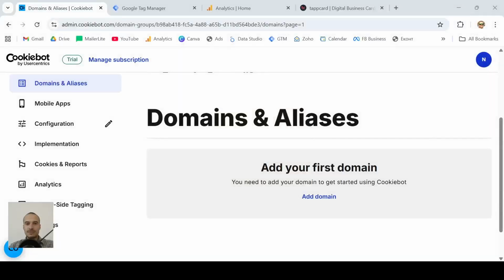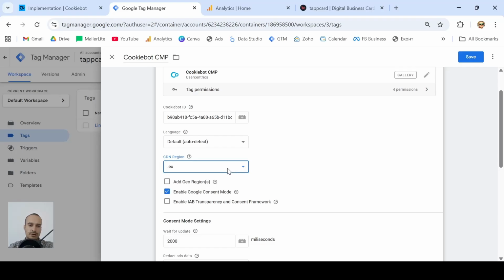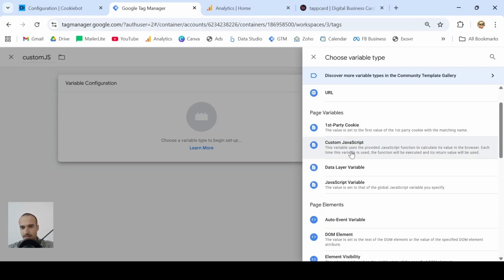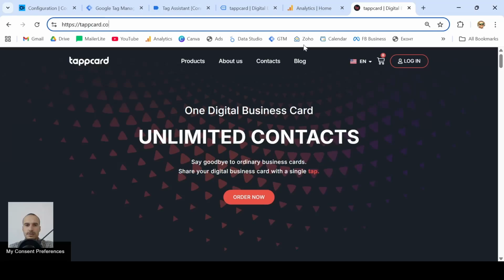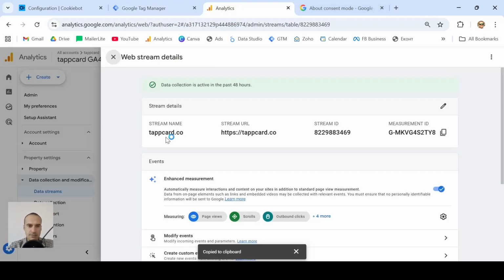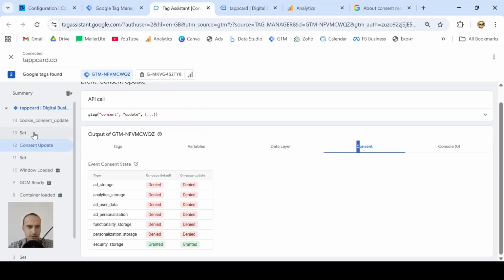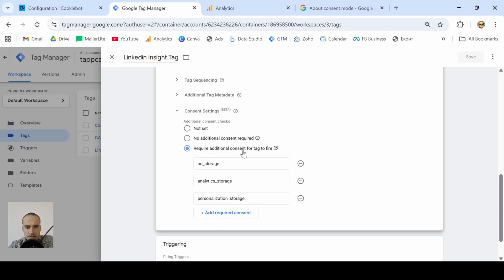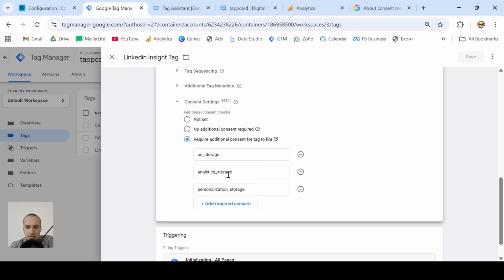How to Set up Cookiebot Using Google Tag Manager (GTM)?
Learn how to set up your Cookiebot CMP using Google Tag Manager.

In this video we cover different Cookiebot language versions and Google Consent Modes.